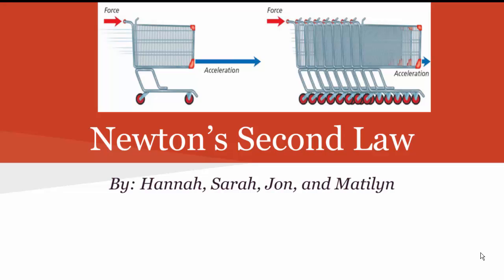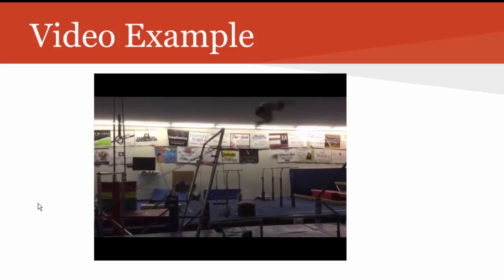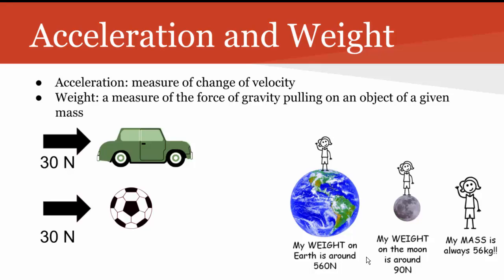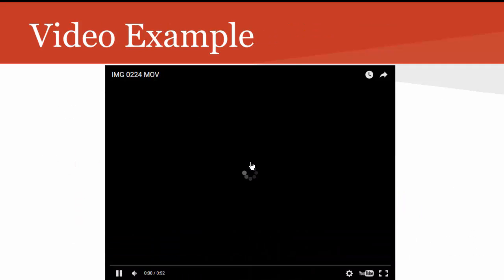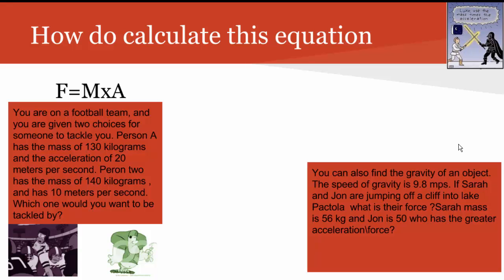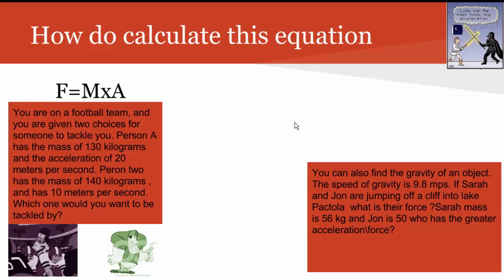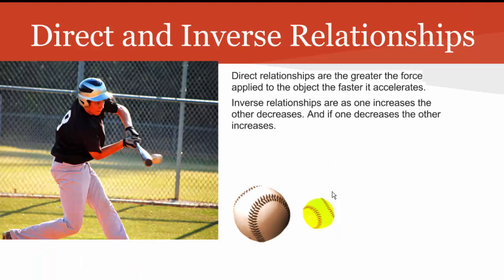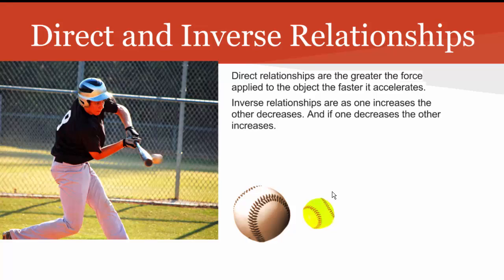Newtons Second Law of Motion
7th-8th graders from St. Paul's Lutheran School put together a video demonstration about Newton's Second Law of Motion